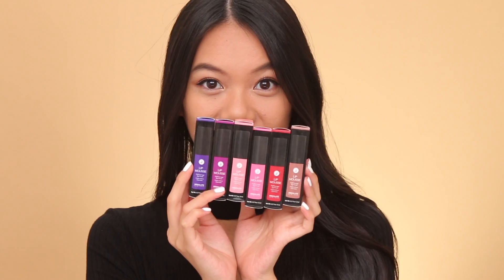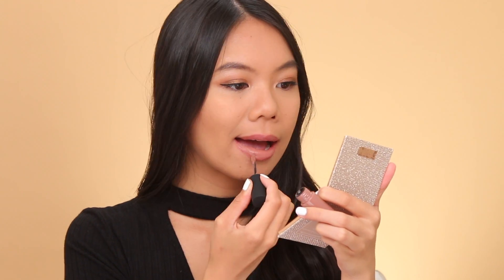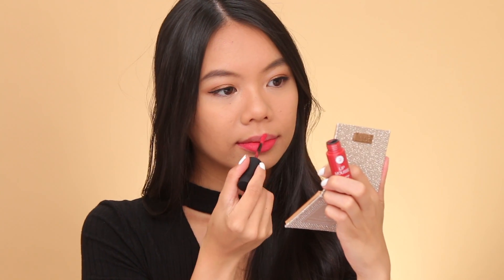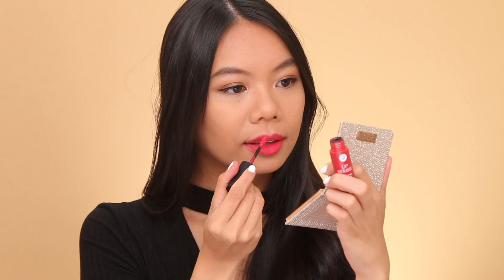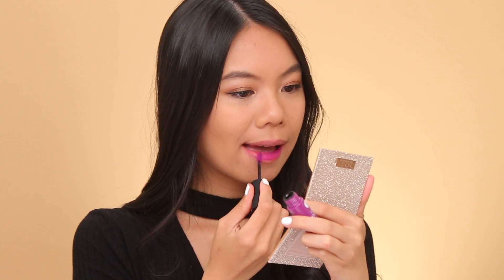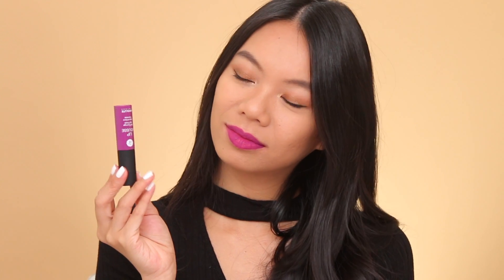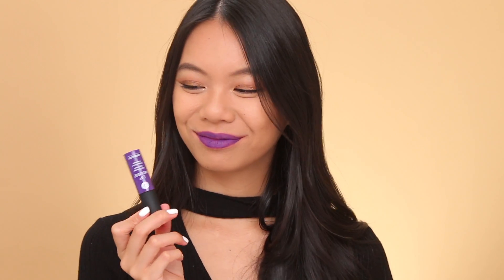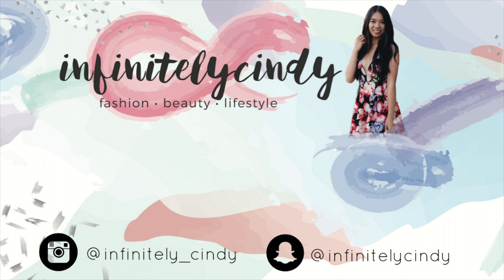Swatching the New Absolute New York Lip Mousses!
In today's video I'll be swatching some of the new Absolute New York Lip Mousses on my lips! I have six shades in this new formula and this new formula is super interesting! It's very light, creamy, matte and it sort of sits on top of your lips rather than binding to them like a liquid lipstick does. That does mean you have to reapply but you won't struggle to gett he product off when you need to so that's a plus or minus depending on what you are looking for! But of course it's affordable and Absolute has so many incredible colors so check it out!

♥ Colors Featured
Urban
Pin Up
Dolly
Cheerleader
VooDoo
Royal

Cindy

Cindy Thai
2355 Westwood Blvd #879